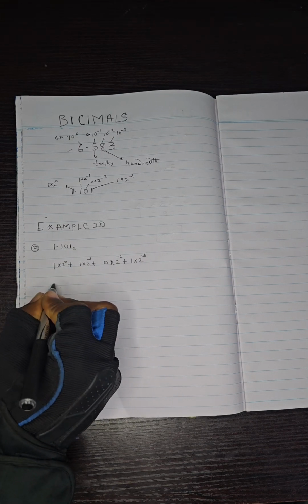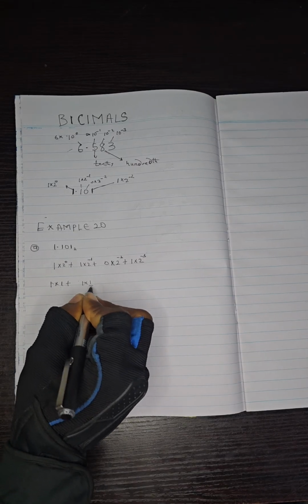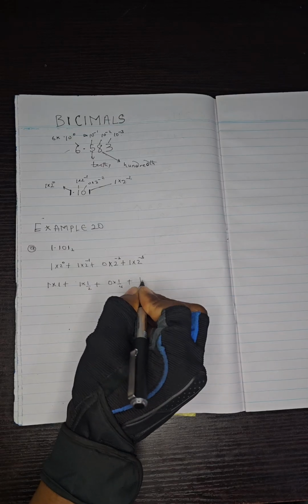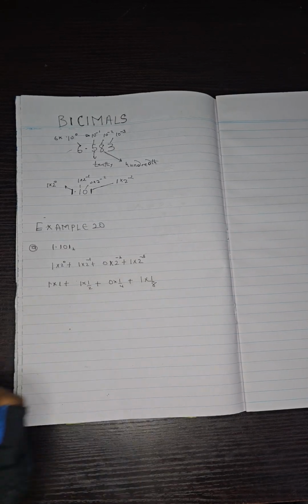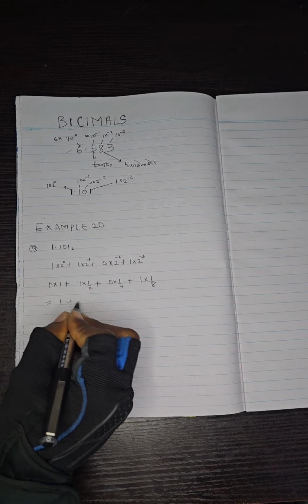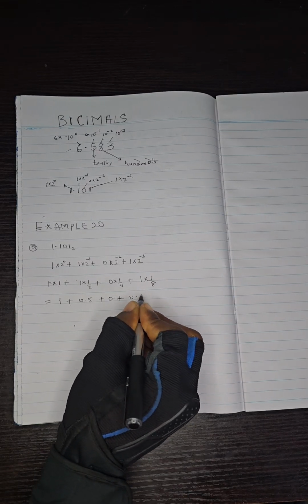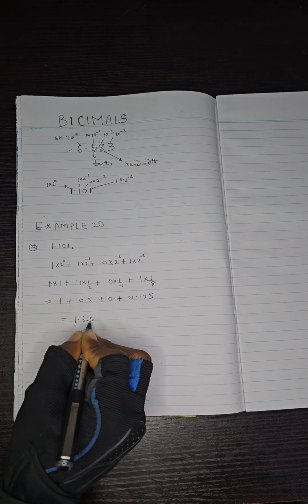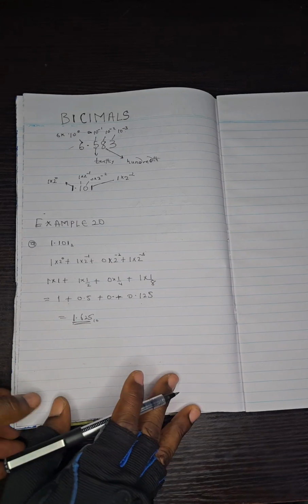30 Binary Fractions (Bicimals) Step-by-Step Base 2 Maths for Beginners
*Learn everything about Bicimals (Binary Decimals) in Base 2!*
In this video, you’ll understand how binary fractions work, how to read and write bicimals, and how to convert bicimals to decimal. We break it down with simple rules, clear examples, and methods you can use in exams or computer science studies.

✔ What bicimals are in base 2
✔ Meaning of the binary point
✔ Place values after the binary point (½, ¼, ⅛, 1/16...)
✔ How to convert bicimals to decimal
✔ How to convert decimal fractions to bicimals
✔ How to add and subtract binary decimals
✔ Common WAEC, NECO, JAMB & computer science questions

Perfect for secondary students, programmers, data science beginners, and digital electronics learners.